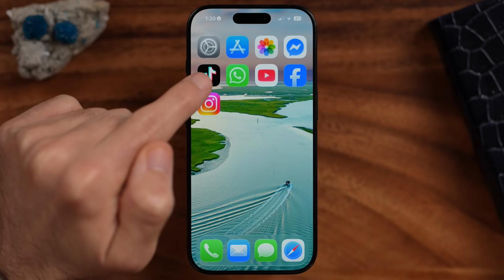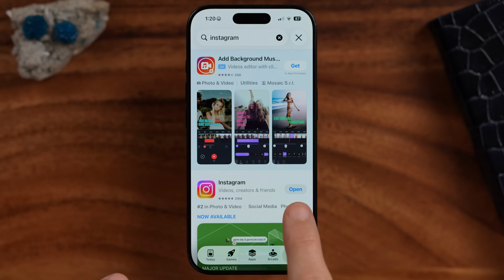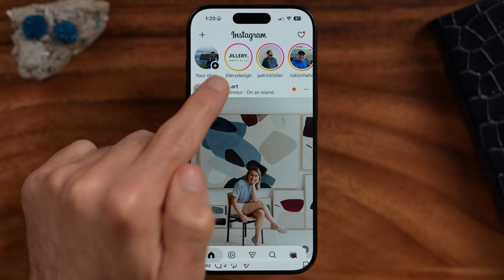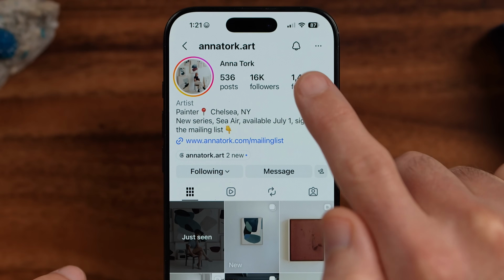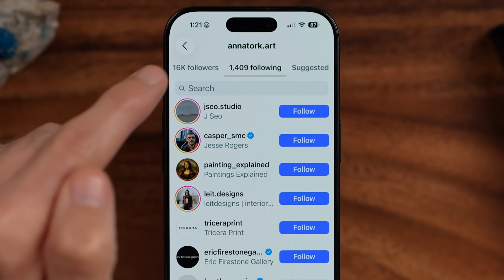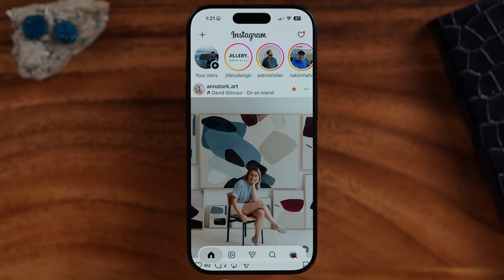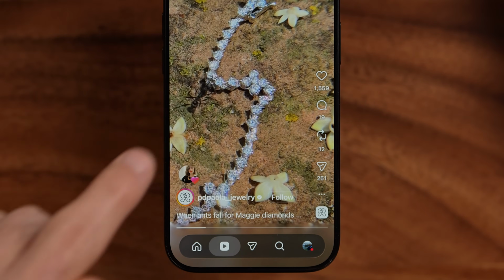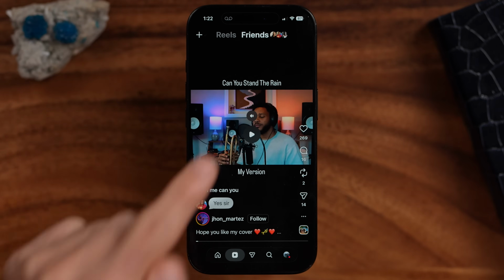How To See What Instagram Reels Your Friends Liked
I'll show you how to see all of the Instagram reels that your friends have liked if you want to watch them too.